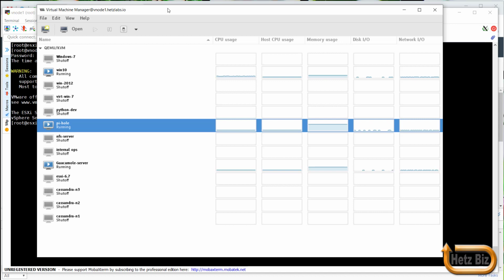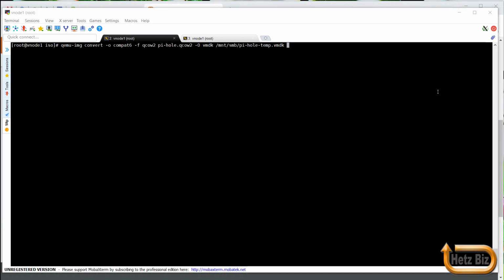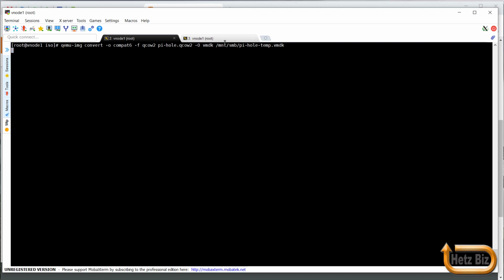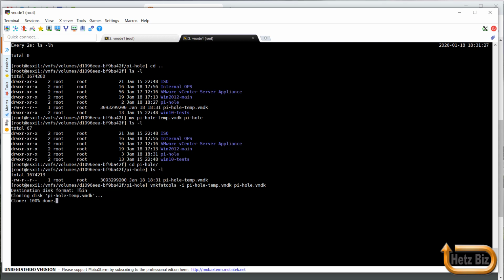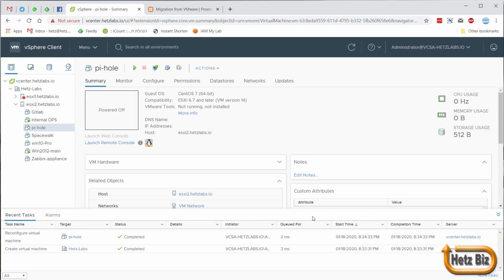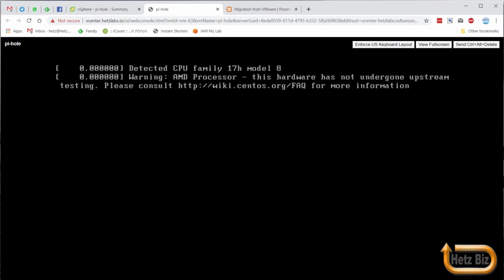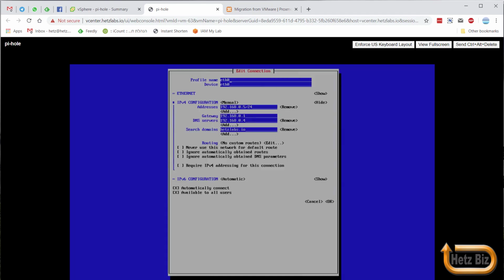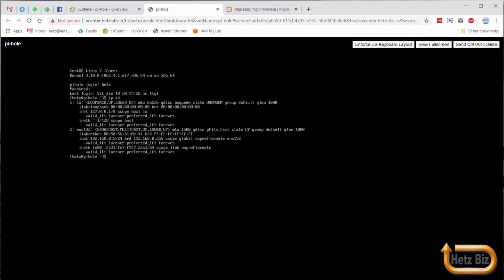Converting VM's to VMWare vSphere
In this video, I'll show you how to convert a VM from Open source based virtualization solutions (Virt Manager, Proxmox, oVirt) to VMware vSphere, and how to handle CentOS/RHEL VM's which crashes after the conversion.